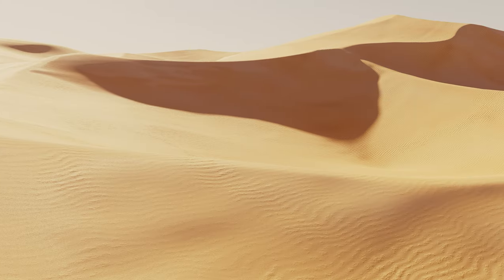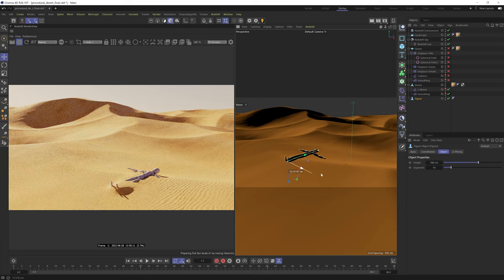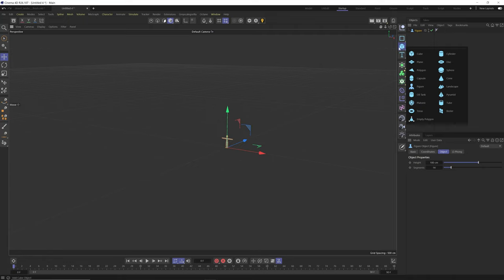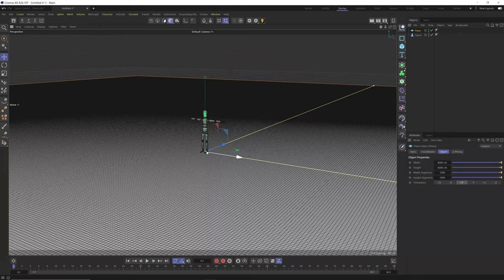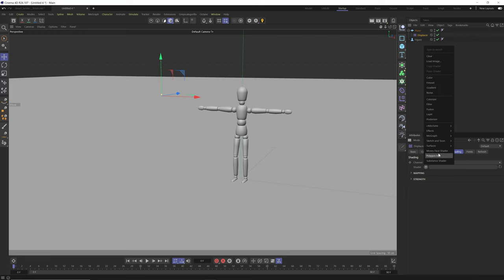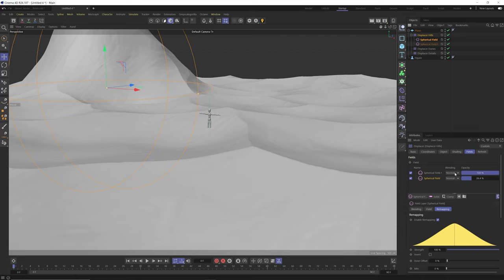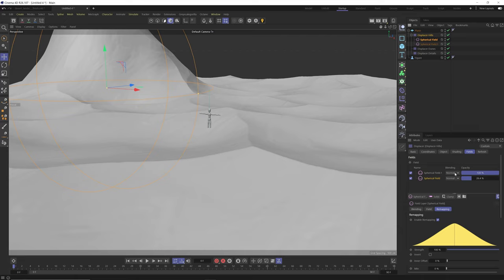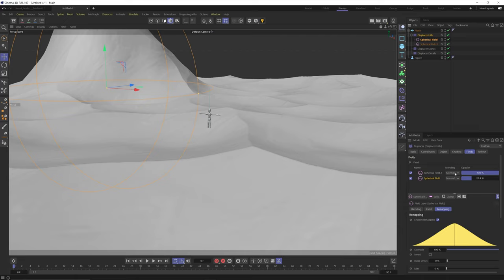Cinema 4D Tutorial - Desert Landscape in Redshift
Learn how to create a procedural desert sand dune landscape in Cinema4D and Redshift!

00:00 Intro
00:39 Get $100 off C4D School of Motion courses
01:14 Creating Sand Landscape
06:51 Art Directing Hills
11:54 Adding Redshift Sun & Sky
13:18 New Redshift Nodes vs. Old Redshift Nodes
14:53 Adding Sand Diffuse Color
16:54 Creating Sand Grain Bump Node
22:03 Adding Sand Wave Lines
26:03 Distorting Sand Wave Lines
29:00 Using Bump Blender Node
31:18 Layering Up Noises with RS Color Layer
37:11 Adding Distortion via RS Texture Rotate
39:48 Adding Object Imprint in Sand using Collision Deformer
45:50 Finishing Touches & PostFX
46:26 Baking Landscape Geometry
48:13 Wrap Up